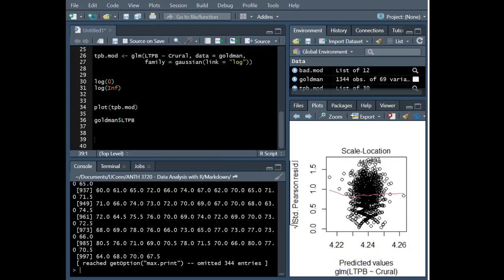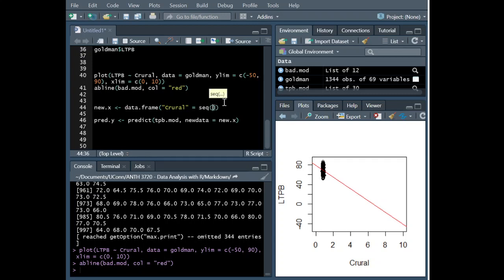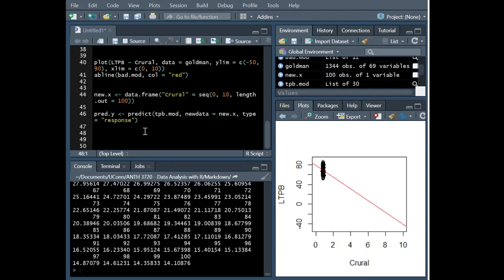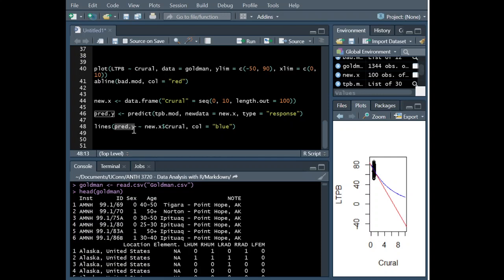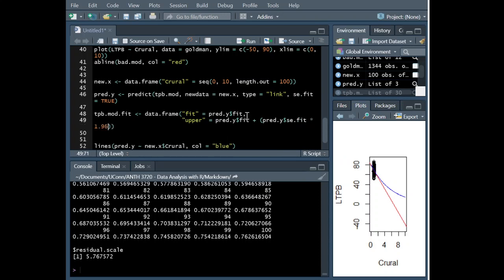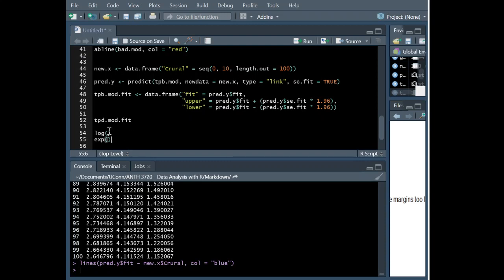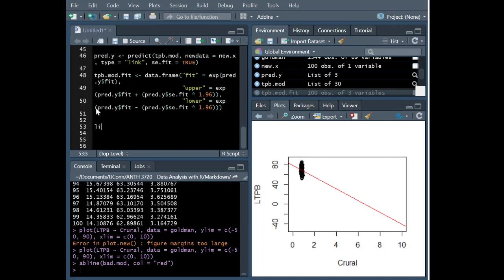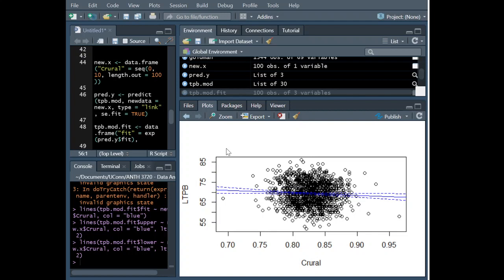Tutorial 6.3 - Plotting GLMs